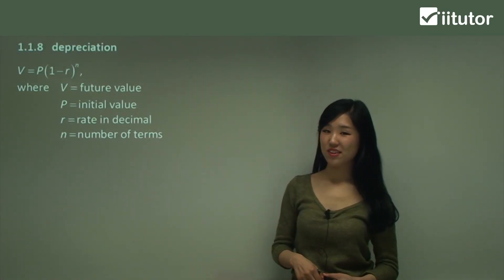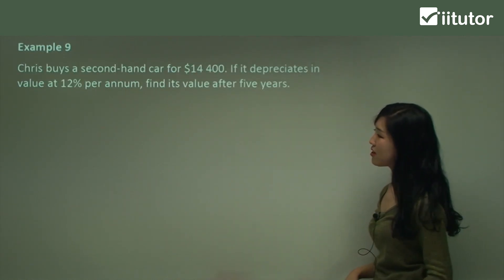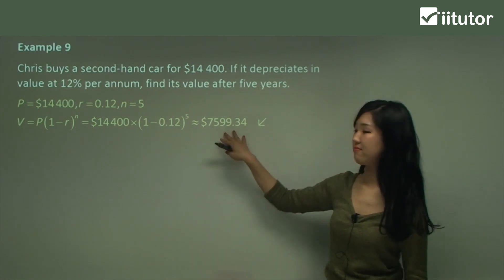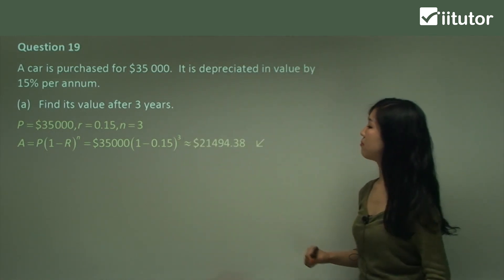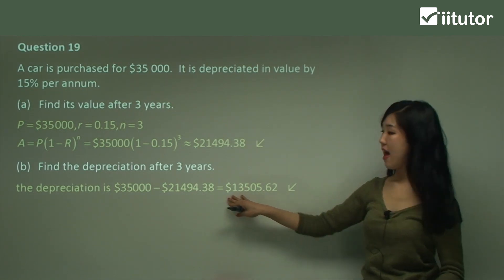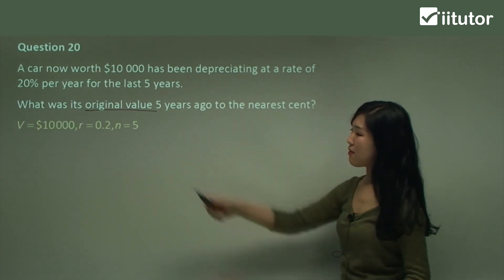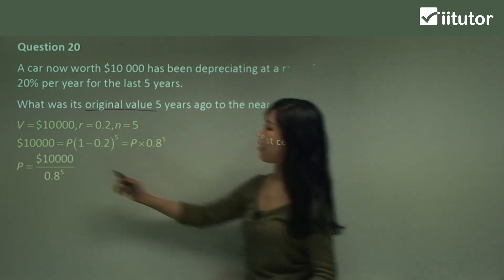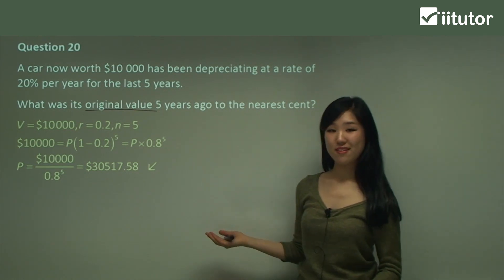Cracking the Code of Depreciation in Consumer Arithmetic! 📉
Are you ready to unravel the mystery of depreciation in consumer arithmetic? 🤔 Join us in this high school mathematics adventure, where we break down complex concepts into bite-sized, easy-to-understand pieces.

Depreciation might sound intimidating, but we're here to make it a breeze. Whether you're a student looking to ace your math exams or simply someone curious about consumer arithmetic, this video is for you!

We'll guide you through the ins and outs of depreciation, explaining the principles, formulas, and real-life applications. From calculating the decreasing value of assets to understanding how it impacts your daily life, we've got you covered.

Don't miss this opportunity to conquer depreciation and excel in high school mathematics. Join us for a math journey that will leave you feeling confident and well-prepared for any math challenge that comes your way! 📚🔢💡